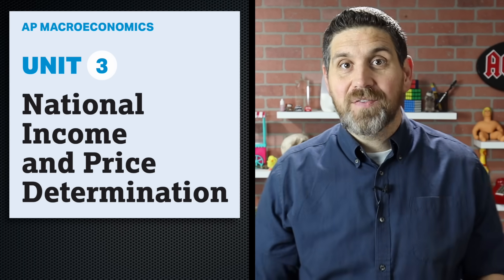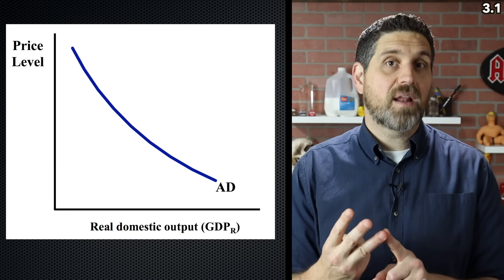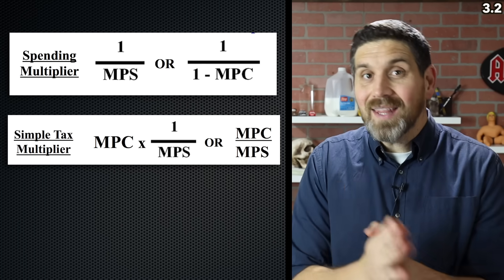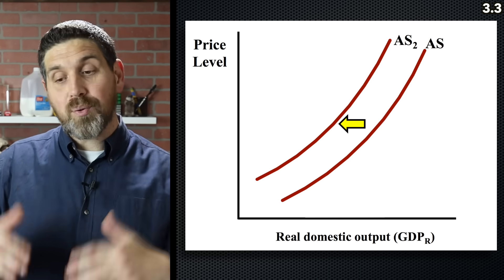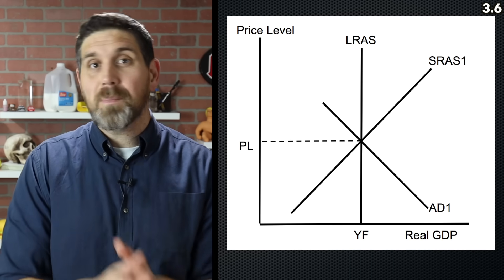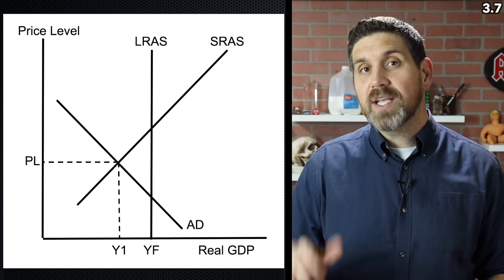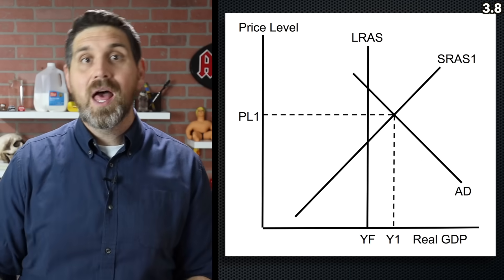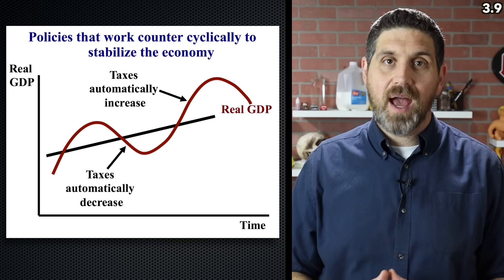Macro Unit 3 Summary- Aggregate Demand/Supply and Fiscal Policy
Hey econ students. I made this summary videos to help you review for your unit test or final exam. I cover everything you need to know about aggregate demand, aggregate supply, and fiscal policy. Be sure to fill out the study guide that goes with this video. It's inside the Ultimate Review Packet along with exclusive videos, practice sheets, and four practice exams.